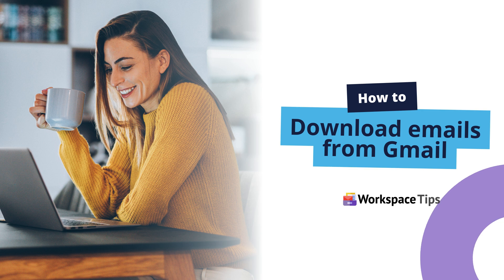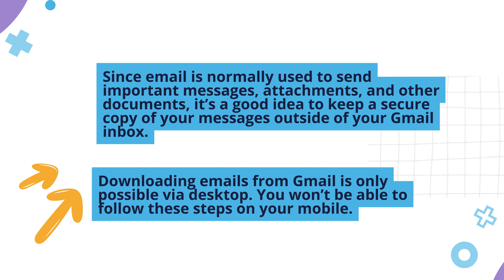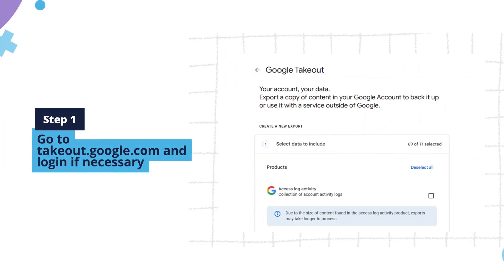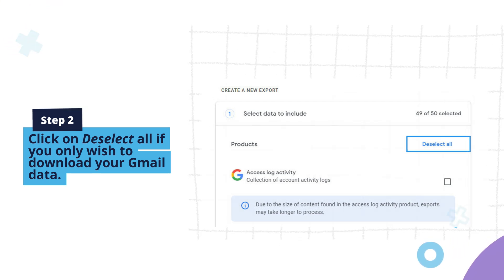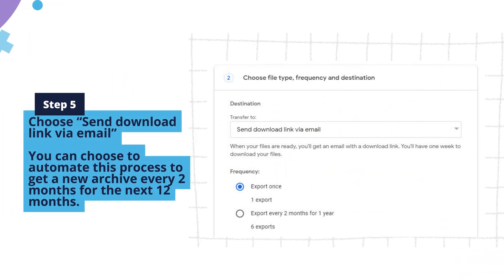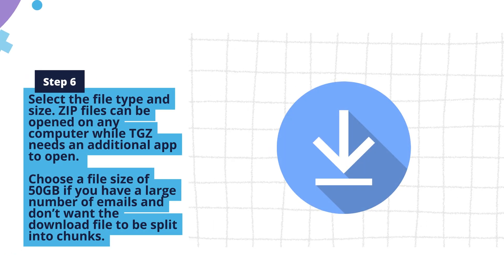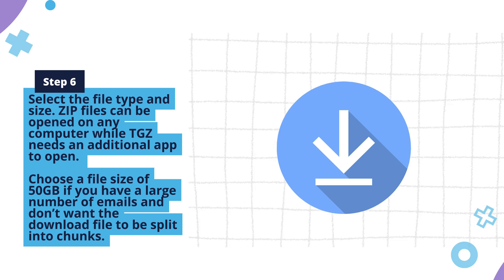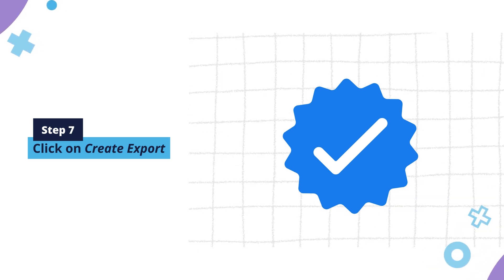How to Download Emails from Gmail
Google Takeout is the most effective method for downloading emails from Gmail to your computer.

👉 Link to the text version of this tip on our

🎓 Ready to level up your Gmail skills?

Chapters
00:00 Introduction
00:08 Before you get started
00:30 Step-by-step instructions
01:50 Outro